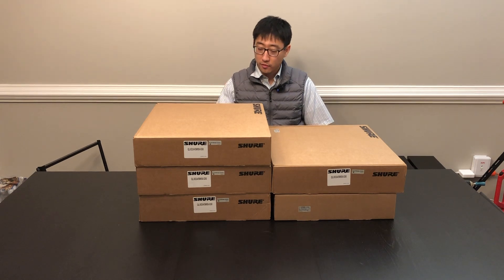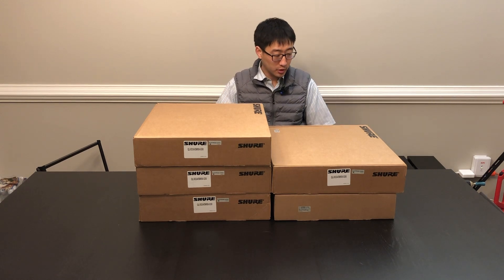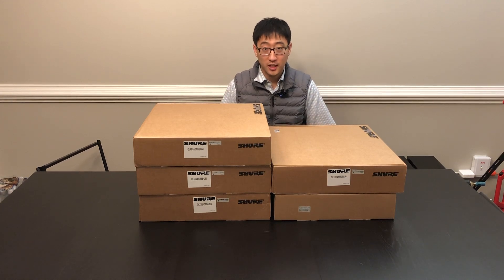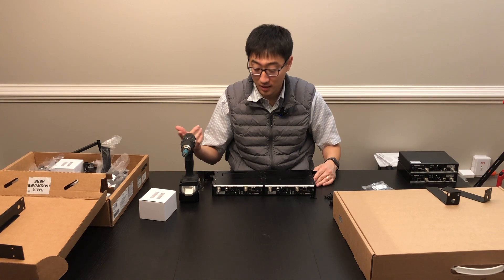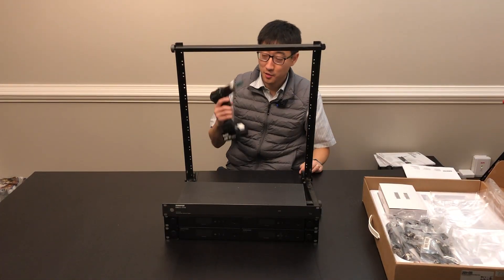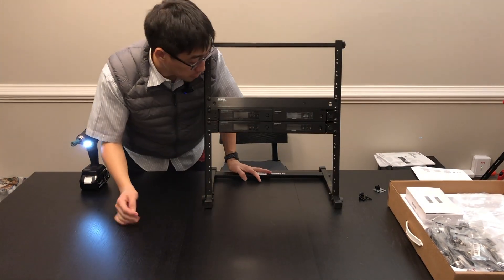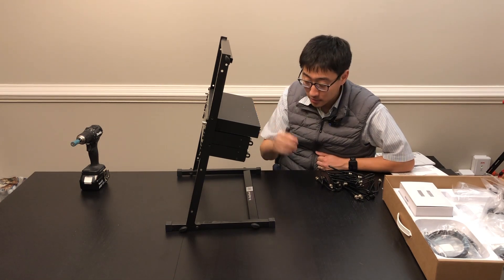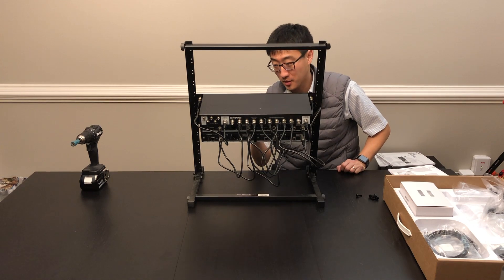4x Shure QLXD and UA844+SWB setup | qlx-d antenna and power distribution setup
In this video, we setup 4x Shure QLXD systems with a Shure UA844+SWB antenna and power distribution unit. The setup is temporarily staged in a tabletop rack and later to be permanently installed in the location properly.

For the detailed items included in each unit, see the unboxing videos of each product.

This video is not sponsored and all items were purchased to be used in local projects.

Overall this is a great solid system, and works perfectly. The Antenna and power distribution unit is a great combination for these units, and can be used in tiered configurations for larger installations.

The setup was later networked together using the network ports and connected to other systems to be used with wireless workbench. Great setup with solid gear for awesome performance.

If you're working alone or hate dropping screws be sure to pick up the Makita Impact Gold Bit holder:

If you want to get a kit with different bits, get this

These bit holders are GOLD when you're working alone.

SHURE UA844+SWB
The UA844+SWB UHF Wideband Antenna Distribution System from Shure is for the expansion of a Shure wireless microphone system. It can be used to split one pair of antennas to multiple receivers and amplify the RF signal to compensate for the insertion loss.

A single UA844+ system can support up to five wireless receivers. A maximum of five UA844+ systems may be used in a two-tiered configuration. The system is compatible with the Shure QLX-D, ULX, ULX-D, SLX, and BLX4R wireless receivers.

SHURE QLX-D
he Shure QLXD4 is a digital half-rack wireless receiver housed in a rugged, full-metal chassis and compatible with QLXD1 bodypack and QLXD2 handheld transmitters. It provides instructors, presenters, and broadcasters with professional-quality audio, reliable RF performance, and secure AES 256-bit encryption. Easy to set up and operate, it is ideal for use in TV broadcast or sound-reinforcement applications in medium-sized venues and houses of worship, as well as A/V installations in conference, educational, and corporate facilities.

The QLXD4 operates in the G50: 470 to 534 MHz UHF band with a 64 MHz tuning range and 2560 selectable frequencies. It delivers pristine 24-bit/48 kHz digital audio with clarity, accurate low end, and crisp transient response. The receiver utilizes Digital Predictive Switching Diversity to protect the transmission from interference and provide solid RF signal stability without audio artifacts. You can run up to 60 mic channels at the same location.

The unit features audio and RF meters, 60 dB of gain control, and both mic/line XLR and 1/4" instrument outputs. A large LCD screen and intuitive controls let you quickly make adjustments, even in low-light situations. Additional features include automatic frequency scanning, IR sync, and internal limiting to prevent clipping.

The Ethernet port allows multiple receivers to be easily networked together for simplified frequency coordination and deployment via Shure's Wireless Workbench (WWB) software.